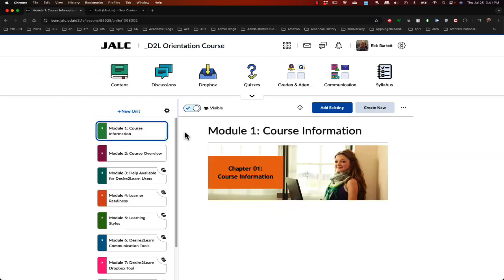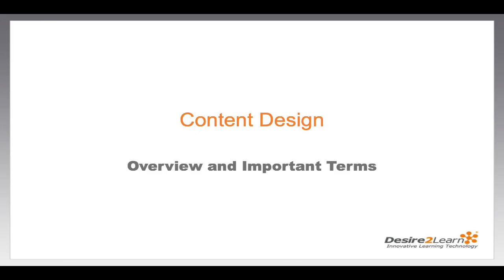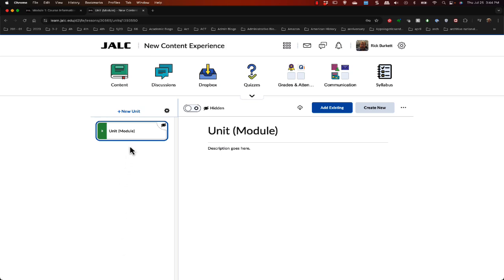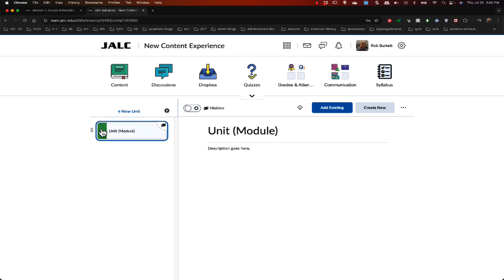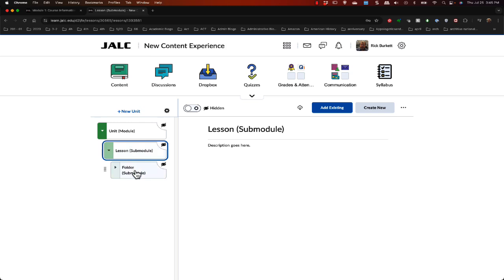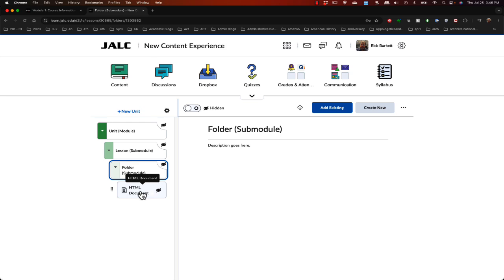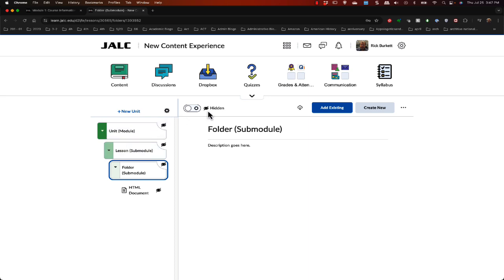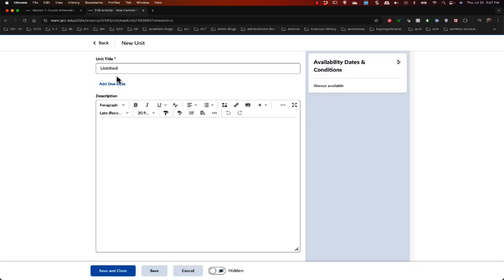New Content Experience